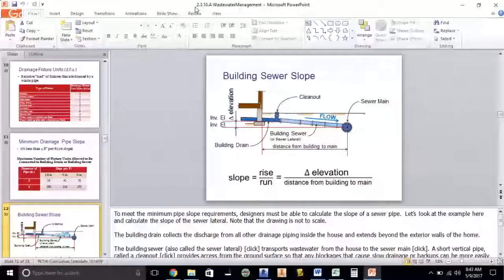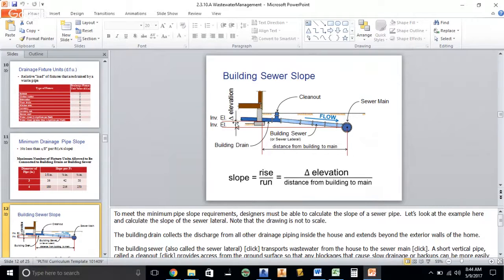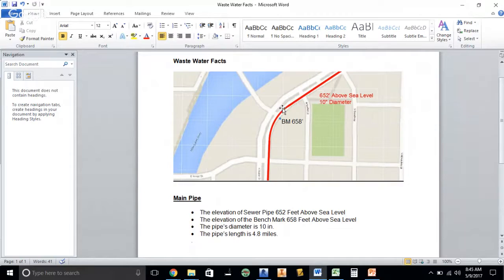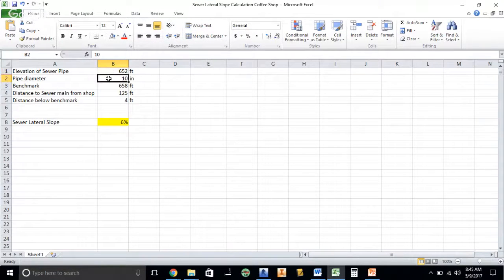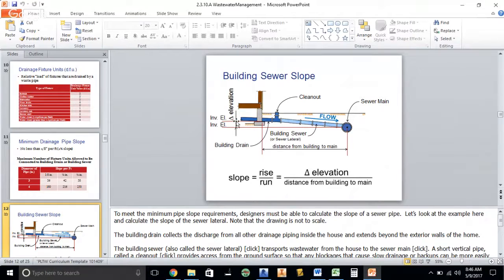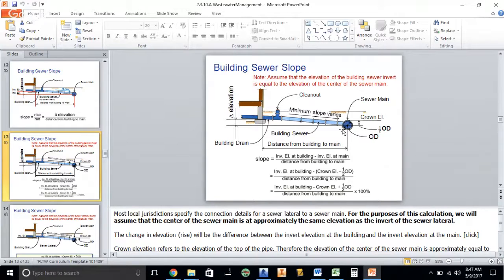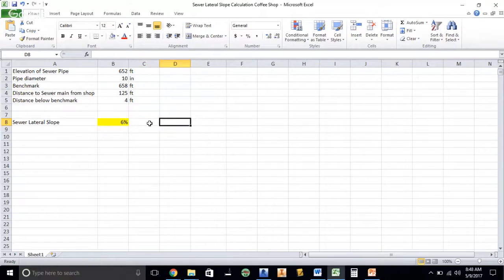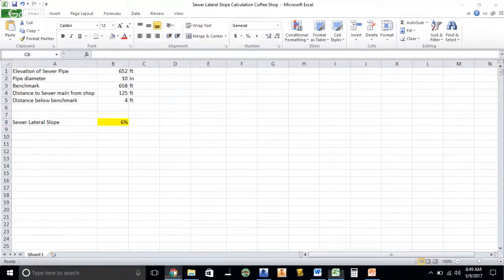PLTW CEA Sewer Lateral Slope Calculation